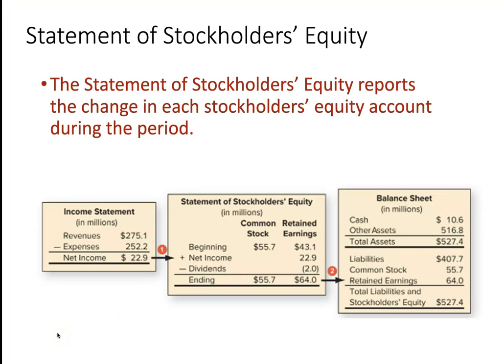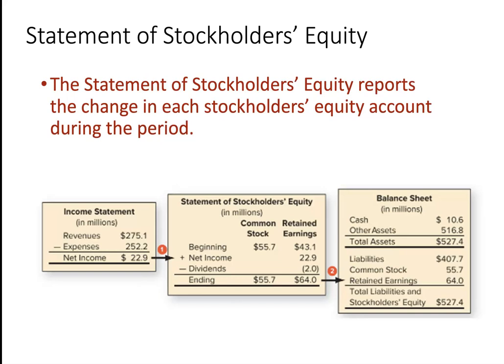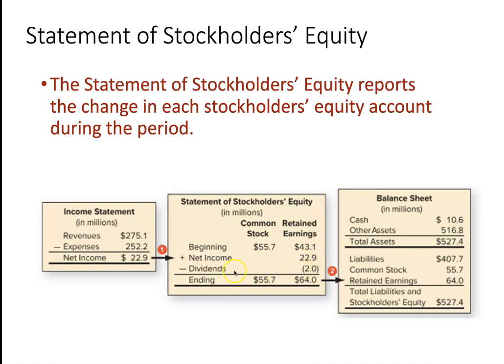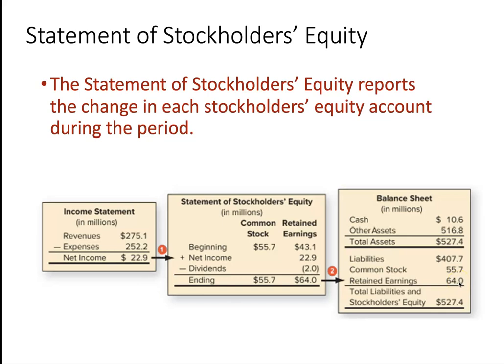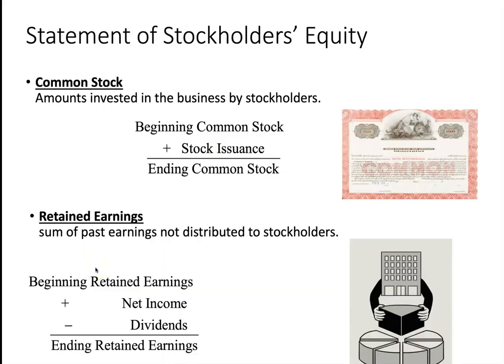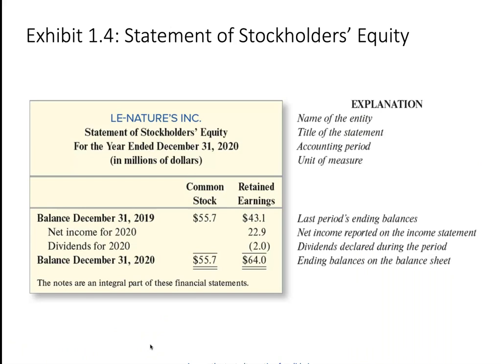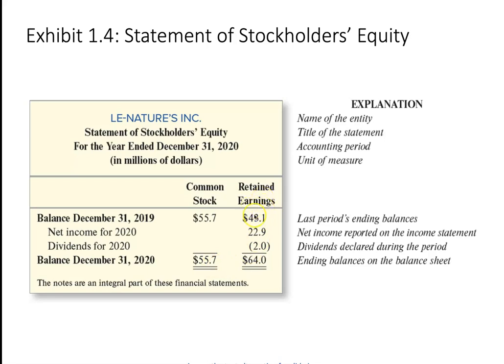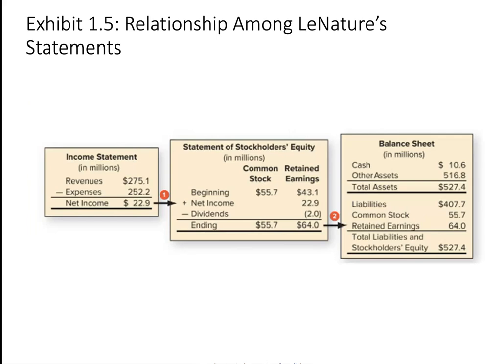Ch1-4 Statement of Stockholder's Equity